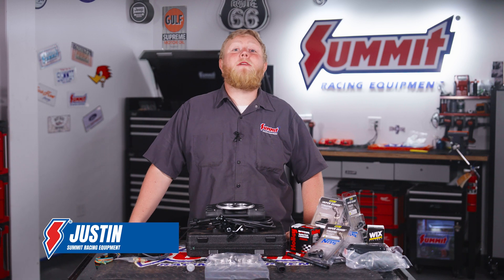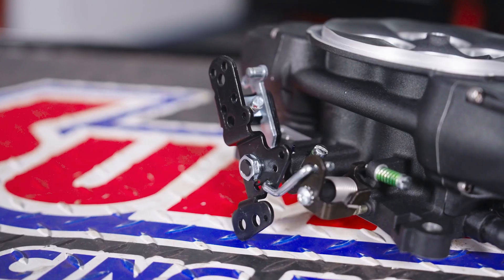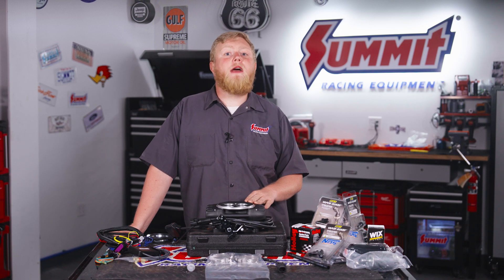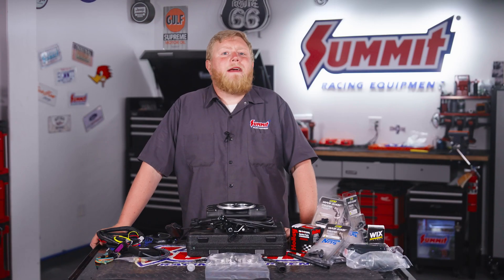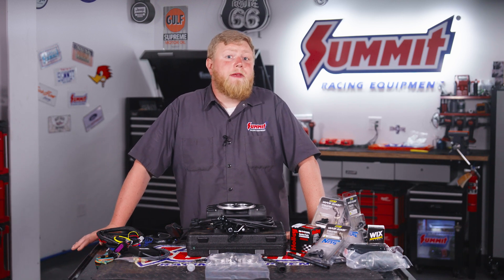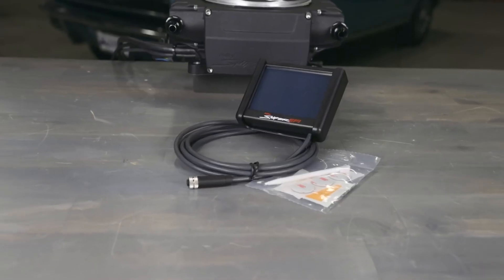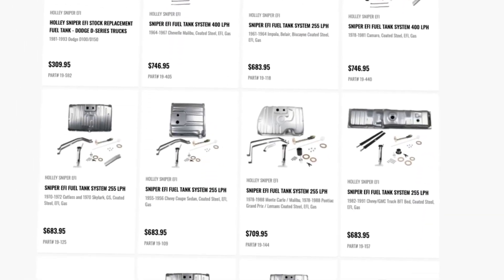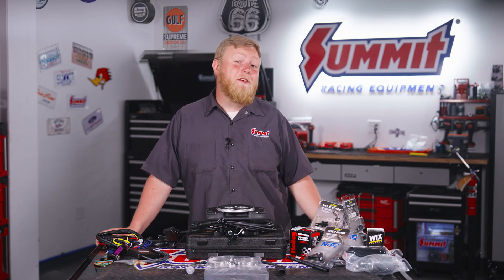An Overview of the New Holley Sniper 2 Self-Tuning EFI System | Summit Racing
Back in 2015, Holley changed the game when it launched its Sniper EFI system. These affordable kits made it easy for anyone running carburetor on their engine to switch to a modern electronic fuel injection setup. And now, Holley’s doing it again with its all new Sniper 2. This new EFI conversion system retains the original’s straightforward setup and installation, including its self-tuning capability, but makes it even easier to swap your carb for EFI. We made this quick overview video that’ll show you exactly what’s new in the Sniper 2 electronic fuel injection conversion system, and how it will benefit you. Check it out.

‌See all the Holley Sniper 2 Self-Tuning Fuel Injection System Kits available at Summit Racing here: